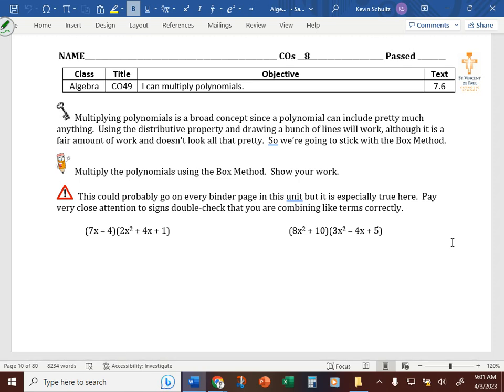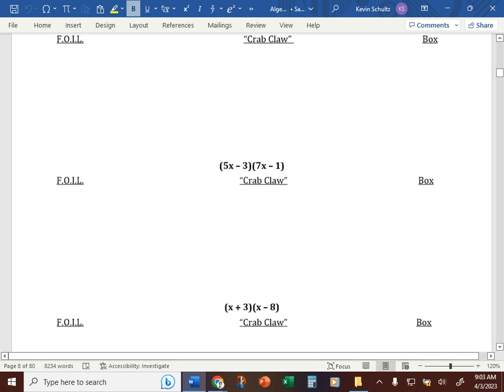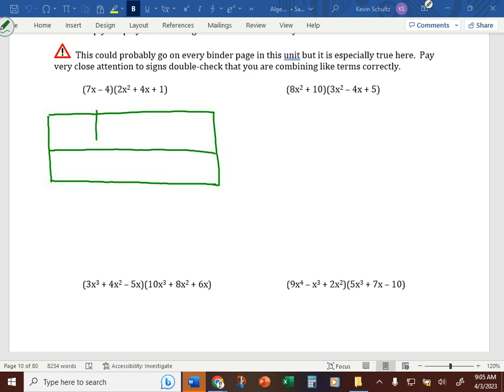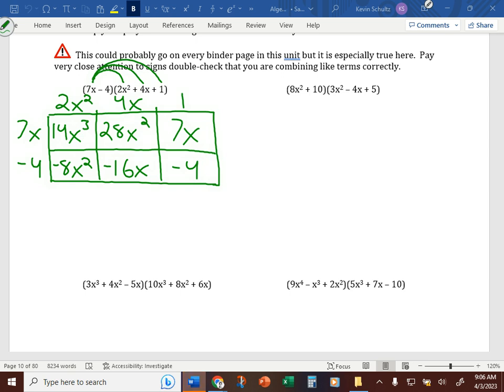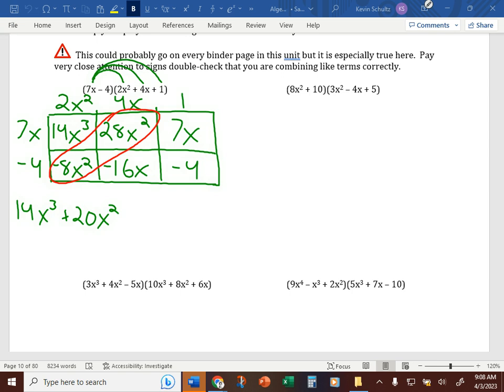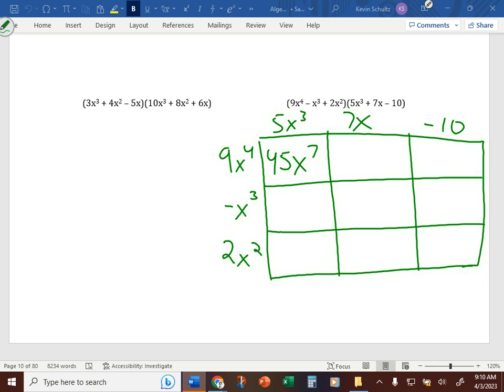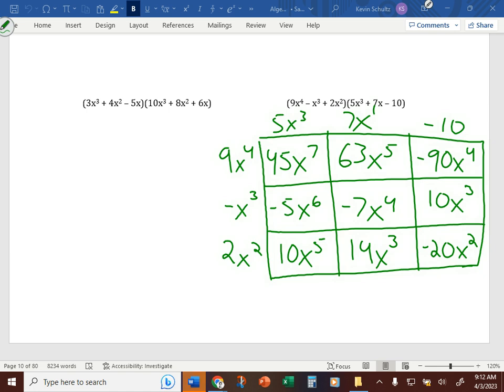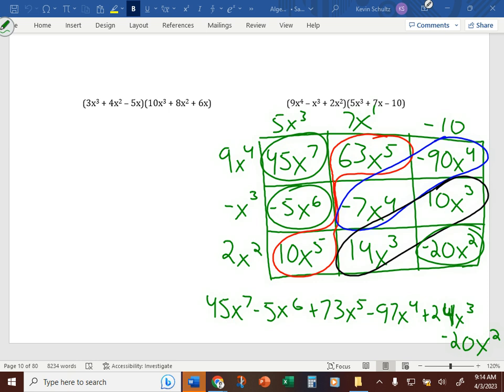Algebra 7 4/3/23 CO49...Multiplying Polynomials